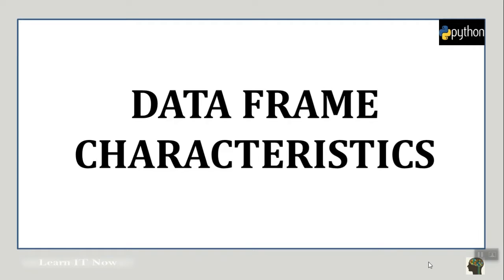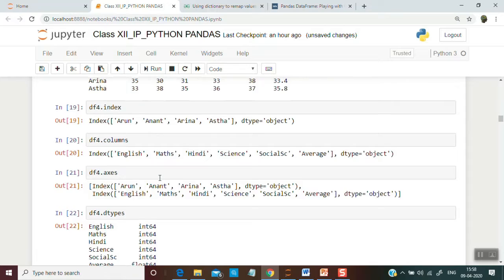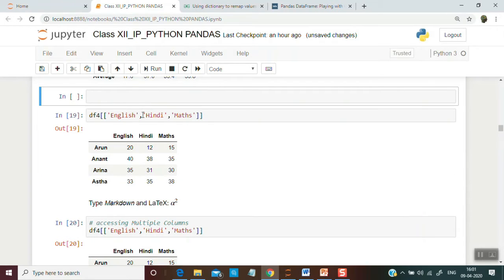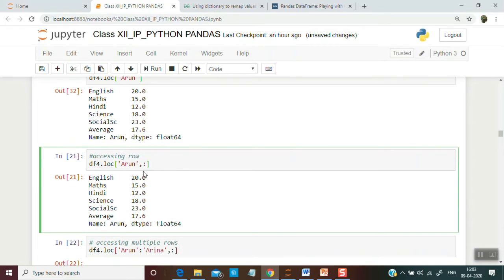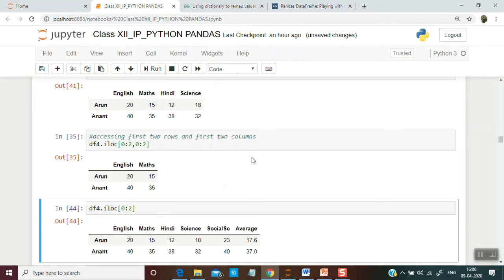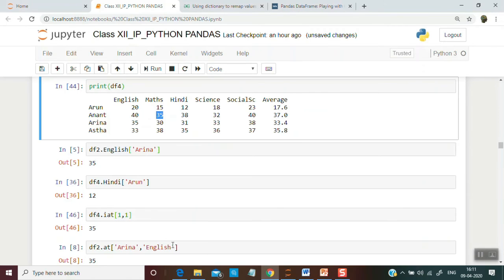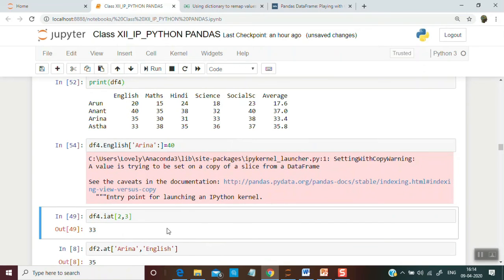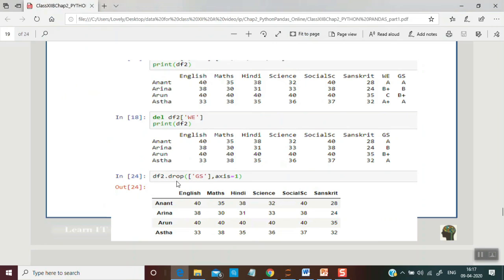Python Pandas - DataFrame Part2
DATAFRAME ATTRIBUTES, ACCESSING DATAFRAME, ADDING /DELETING COLUMNS,MODIFYING DATAFRAME